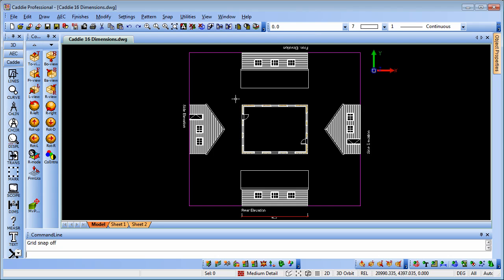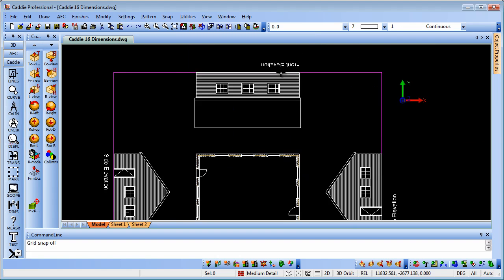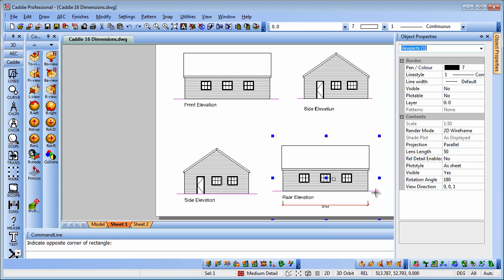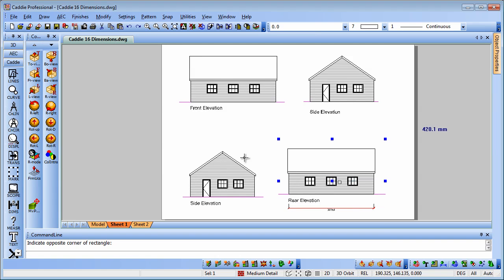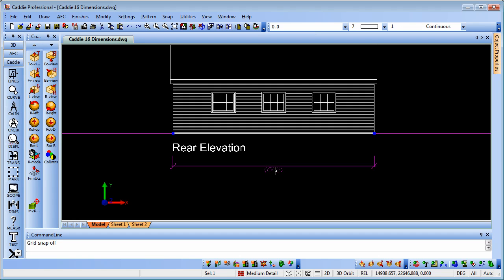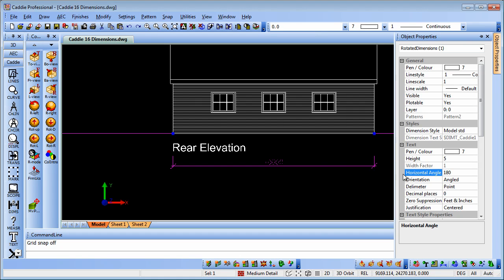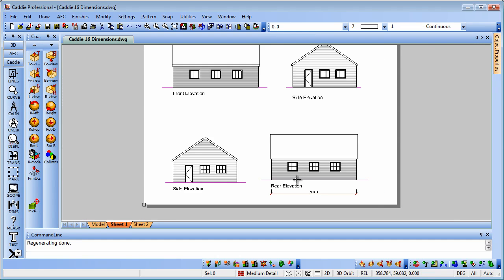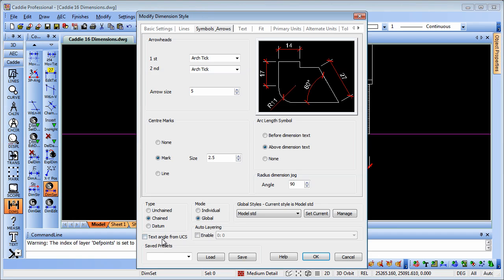Auto Rotate of Dimension Text to Match UCS